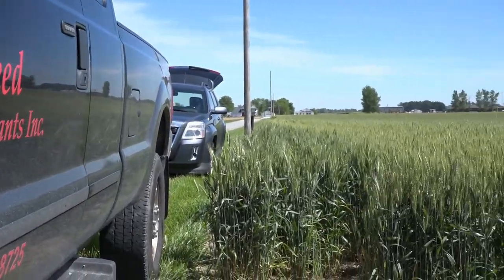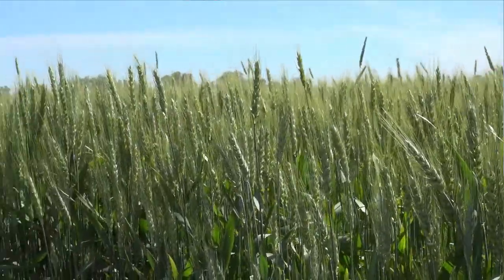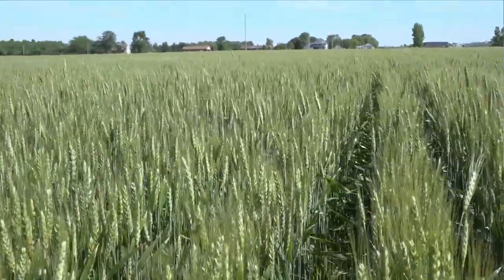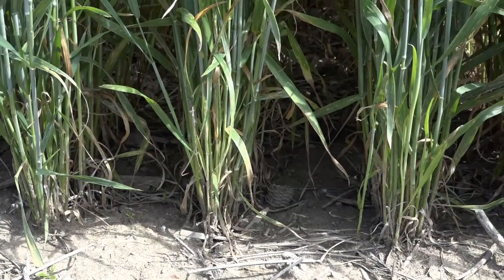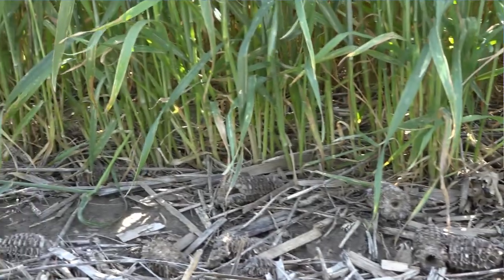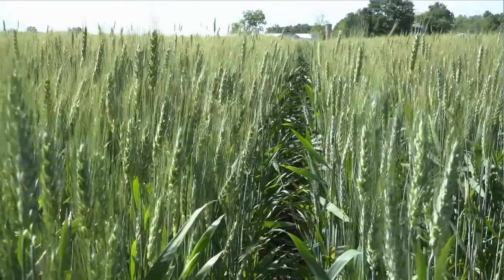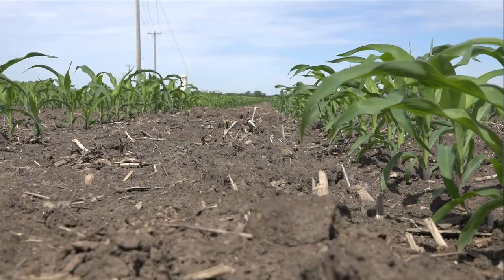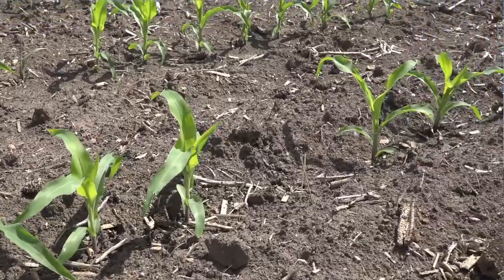Ohio Wheat Ahead of Schedule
Warmer than normal winter weather means that an earlier than normal harvest is coming for wheat fields throughout Ohio. Matt Hutcheson, Product Manager with Seed Consultant's, says an early harvest isn't a surprise, but the condition of wheat is a pleasant surprise, after a cold weather pattern back in March. The Ohio Ag Net's Ty Higgins has more.